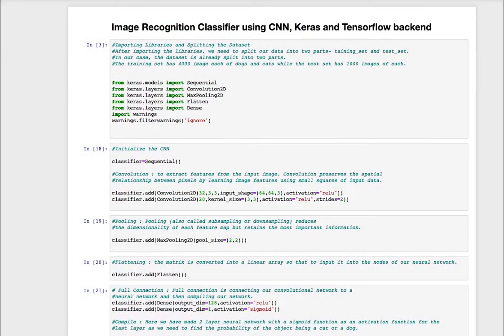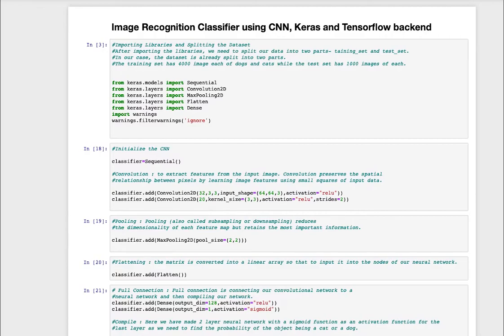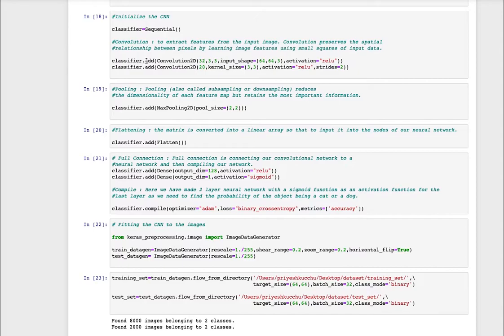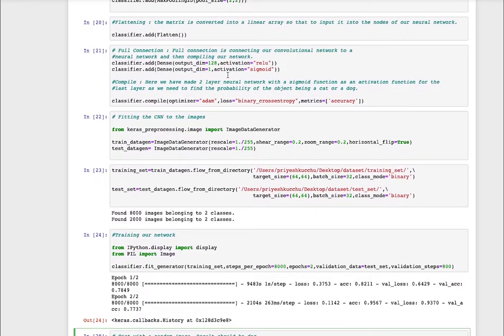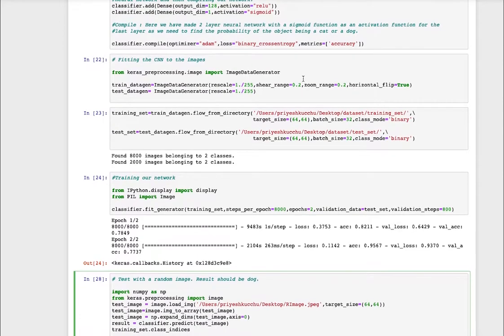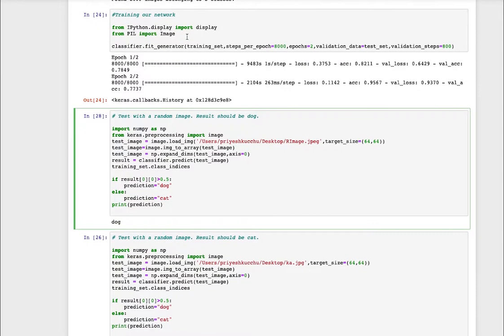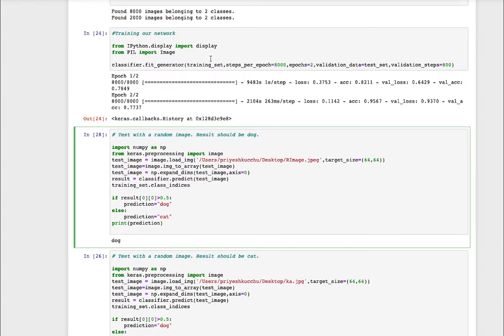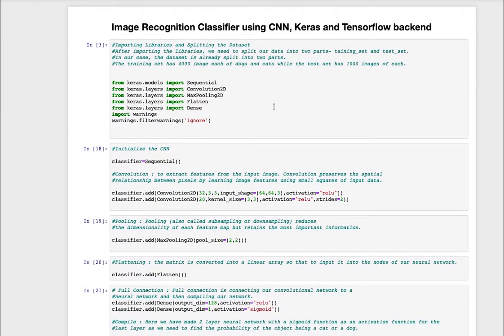HANDS-ON : COMPLETE END TO END IMAGE RECOGNITION CLASSIFIER USING CNN, KERAS AND TENSORFLOW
Practical machine Learning is all about getting your hands dirty by solving real industry challenges.

Every ***Thursday and Monday*** we will post a new video as a part of this course series.

Ready to get your hands dirty?

What to expect from this course series:

1.Machine learning hands on Labs
2.Real Projects Implementations
3.Machine Learning Best Practices
4.Machine Learning startup ideas
5.Best ML Cheat sheets
6. Best ML Hacks
7.ML research

What differentiates you from a theoretical machine learning learner to practical machine learning implementor?

So you know the theory of Machine Learning and know how to create your first algorithms. Now what?

Are you ready to apply all of the theory and knowledge to real life Machine Learning challenges?